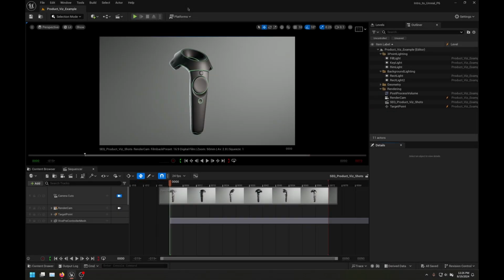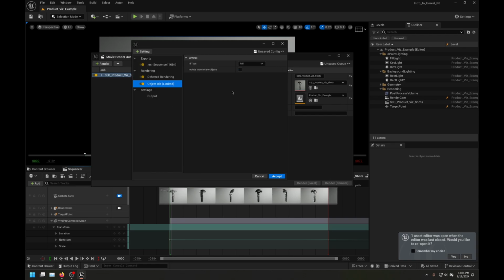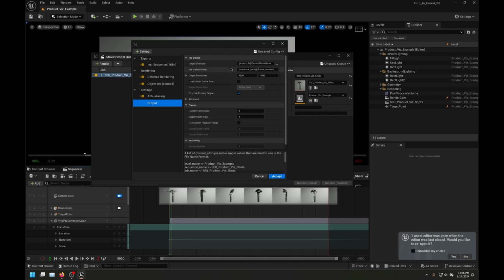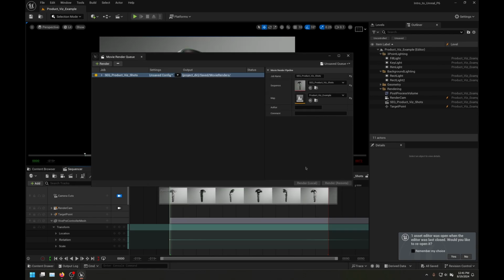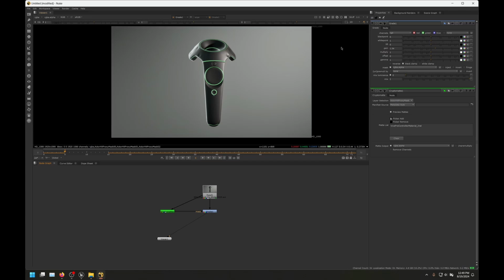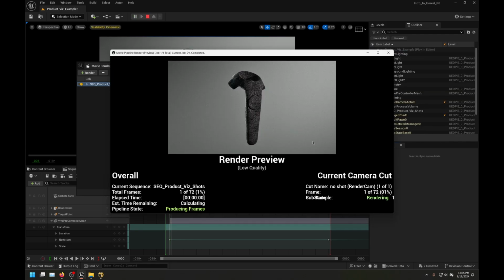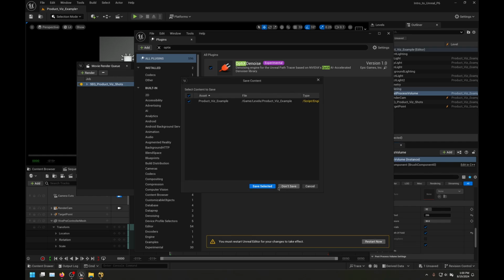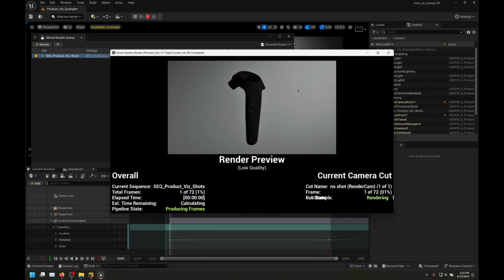Learn Unreal Engine for AUTOMOTIVE RENDERING | Part 6 | Intro to Rendering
In this video series you'll learn everything you need to know to get started with Automotive Rendering in Unreal Engine. There is a focus on transitioning from Maya to Unreal, and I'll cover everything from installing the engine, to building a realtime car configurator from scratch.

In Part 6 of this series, you'll learn all about rendering images out of Unreal Engine.  We'll cover the Movie Render Queue system, and show the settings necessary to render with Lumen and with Path Tracing.  We'll compare these renders using Nuke, and show additional details on Denoising and Path Tracing Lighting Components (render passes).

Timestamps:
00:00 - Intro
00:25 - Shot Overview
01:35 - Enabling Movie Render Queue
02:25 - Movie Render Queue UI
03:31 - Movie Render Queue Settings
13:00 - Saving MRQ Presets
14:00 - Rendering Our First Shot
15:33 - Reviewing Our Renders in Nuke
18:20 - Motion Blur Settings
20:54 - Path Tracing Settings
22:46 - Rendering Path Tracing Without Denoising
24:07 - Rendering Path Tracing With Standard Denoising
26:14 - Enabling Optix Denoiser in MRQ
29:19 - Rendering Path Tracing With Optix Denoising
30:56 - Rendering Path Tracing Lighting Compenents
33:00 - Recap and Outro